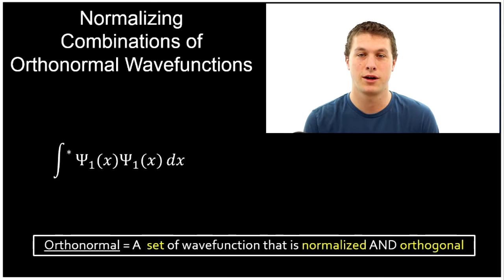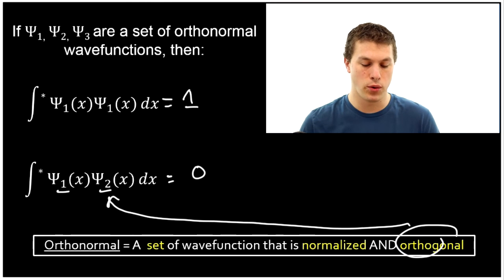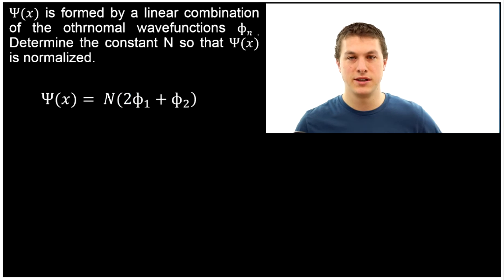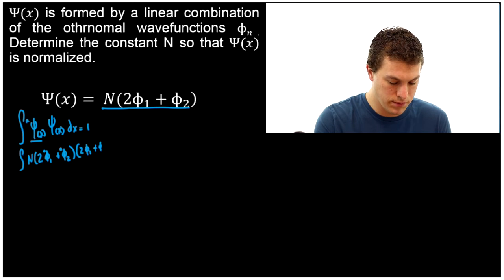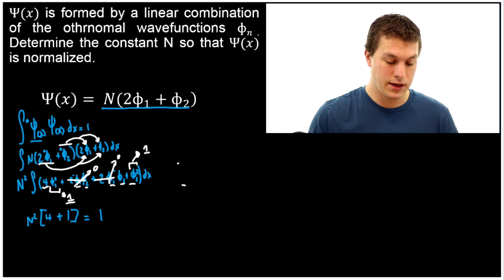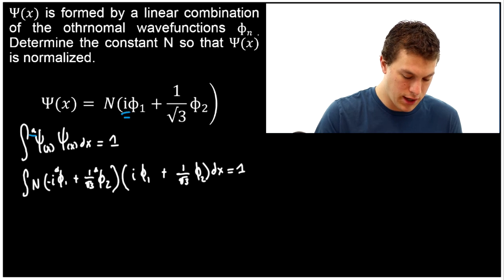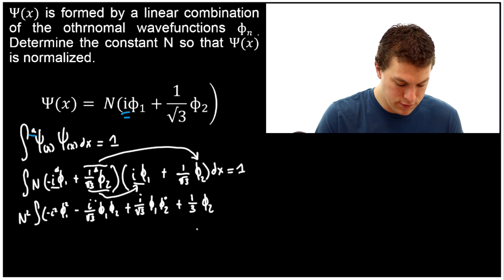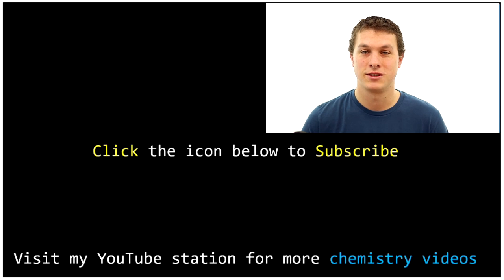How to normalize combinations of orthonormal wavefunctions - Real chemistry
In this video you will be introduced to sets of wavefunctions that are "orthonormal." This means the wavefunctions are both normalized (the integrals of the same wavefunction = 1) and orthognal (the integrals of different wavefunctions = 0).

We use this property to easily normalize a linear combination of orthonormal wavefunctions. These linear combinations are also known as superposition of states.

It turns out that any set of solutions to the schrodinger equation for a given potential are orthogonal. This makes this an extremely useful property.